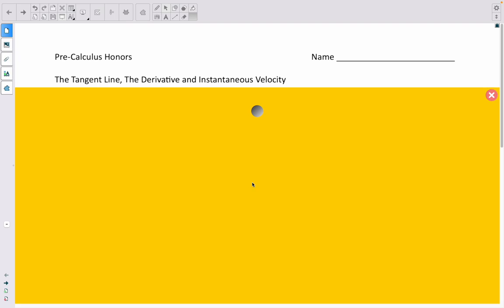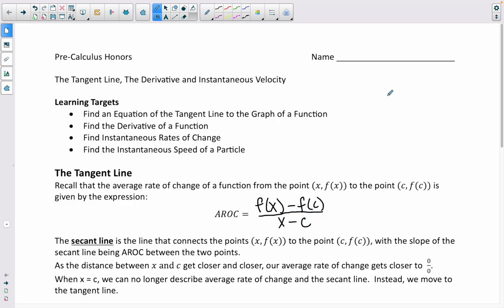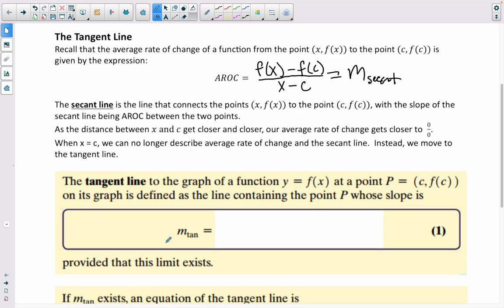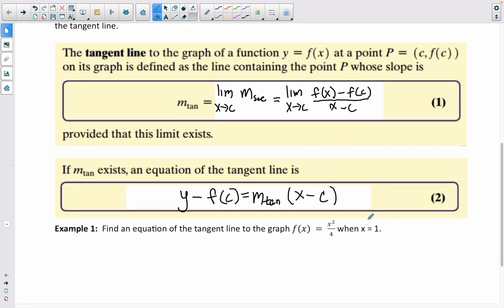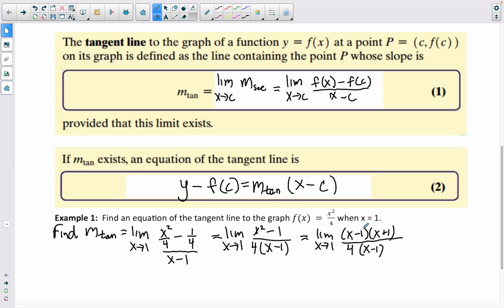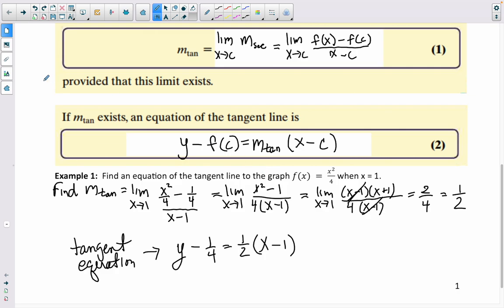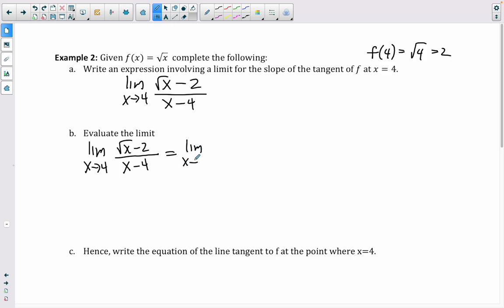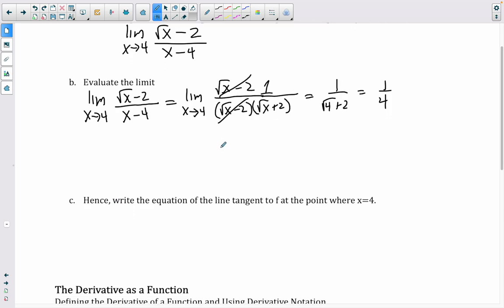Equation of Tangent Line